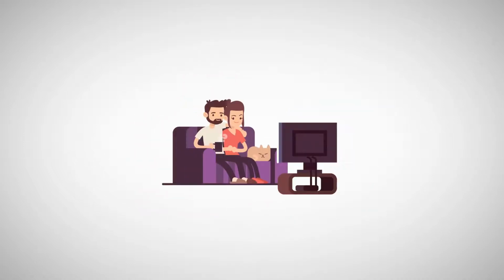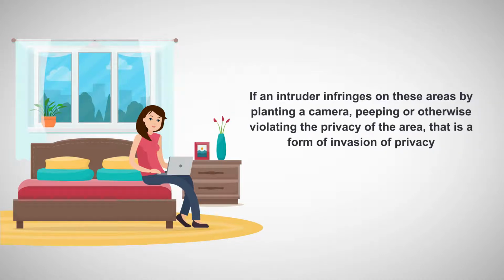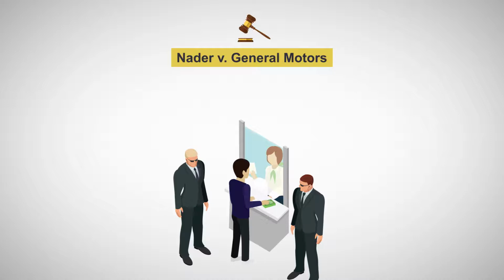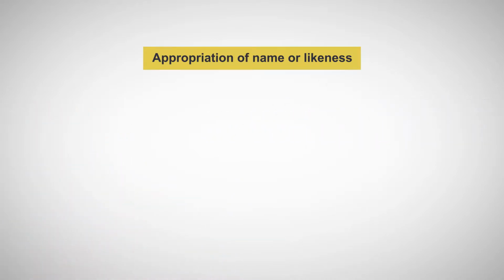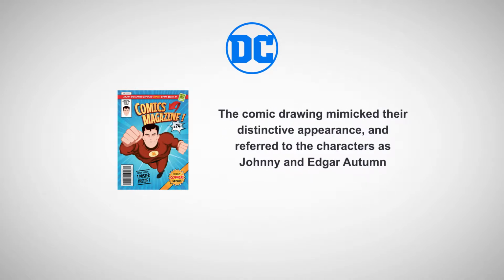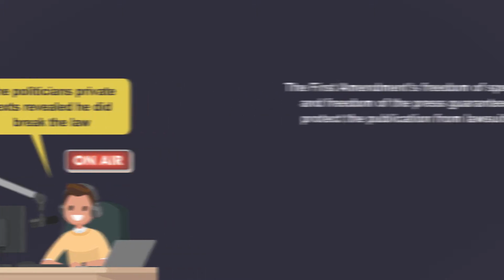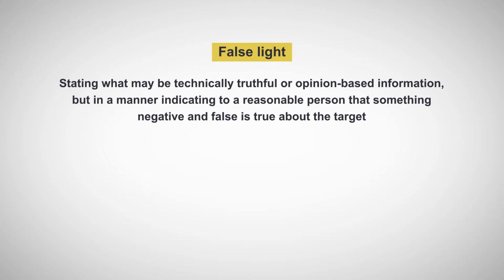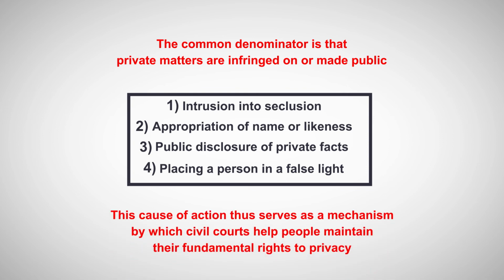The Torts of Invasion of Privacy